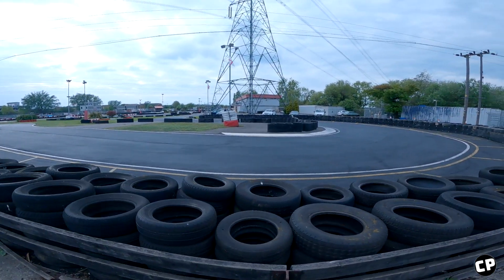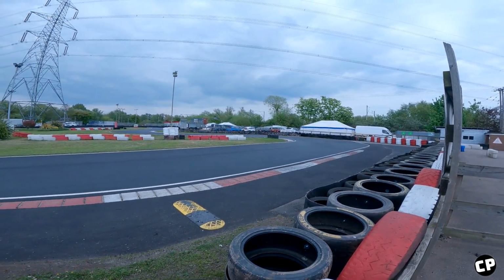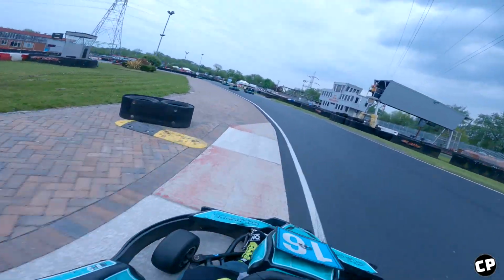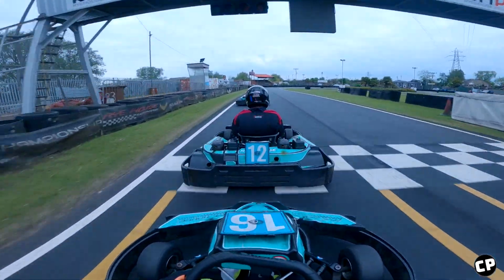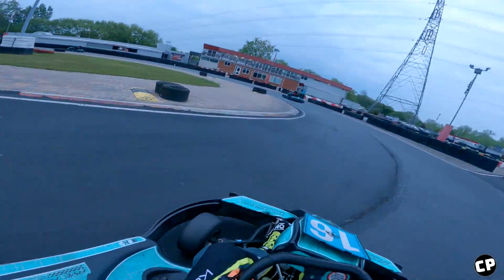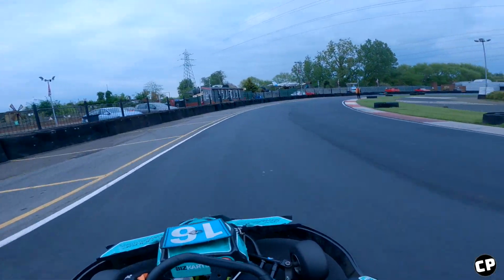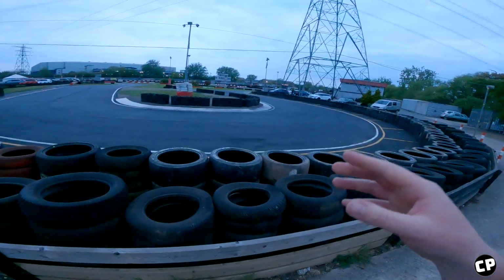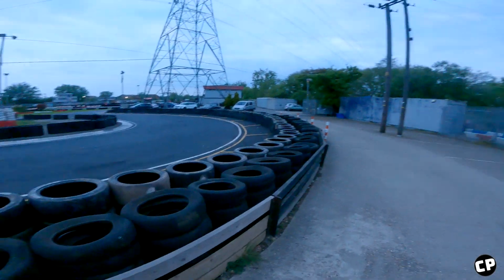We're Back at Rye House Kart Raceway | 30Mins A&D | Interviews and more!